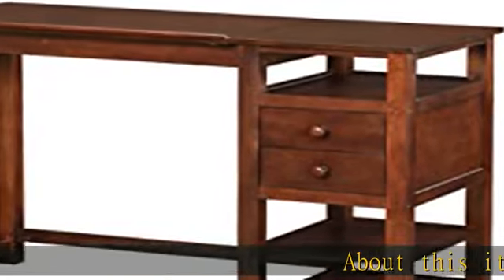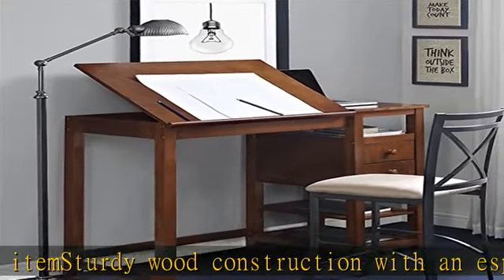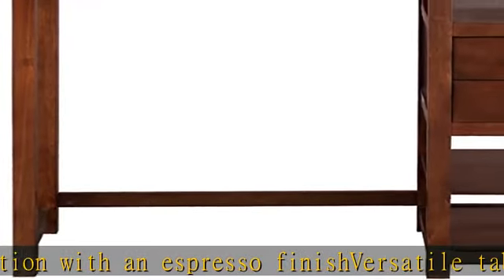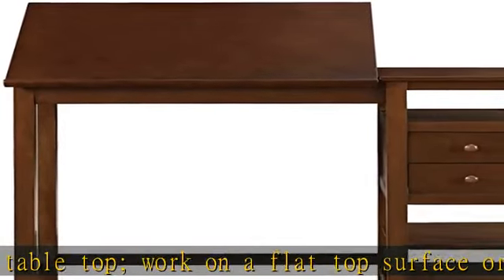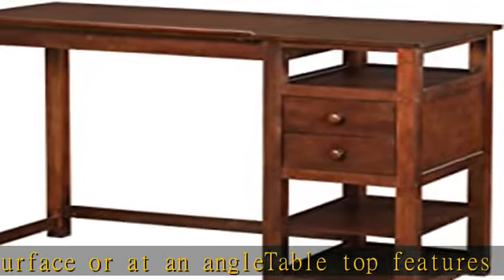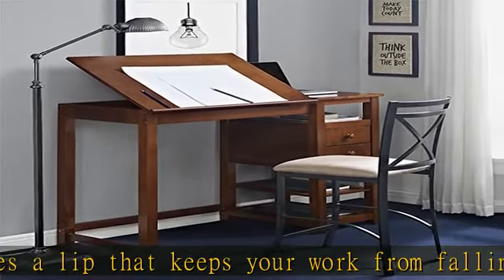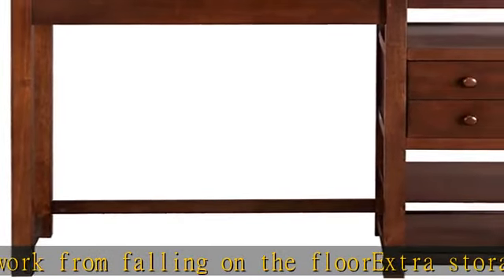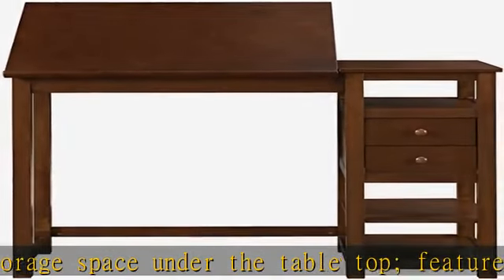Dorel Living Drafting and Craft Counter Height Desk, Espresso